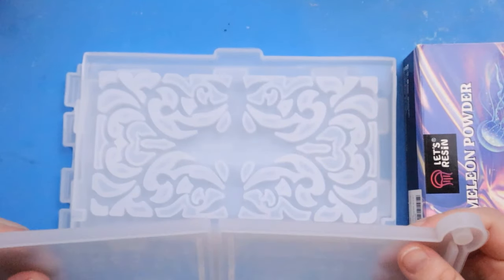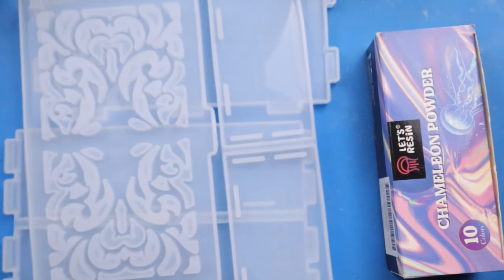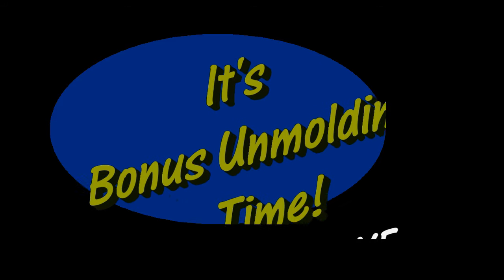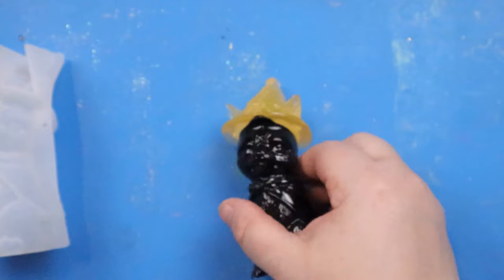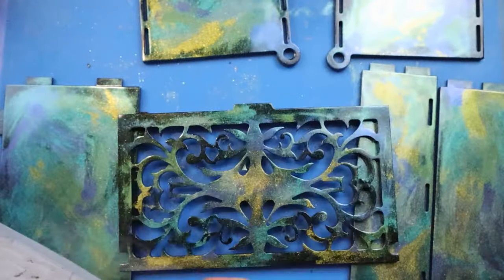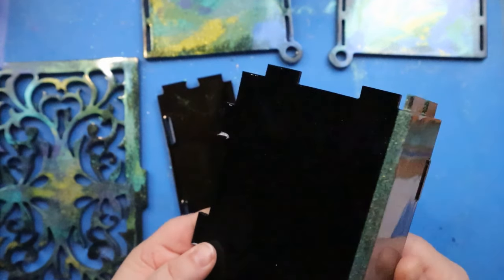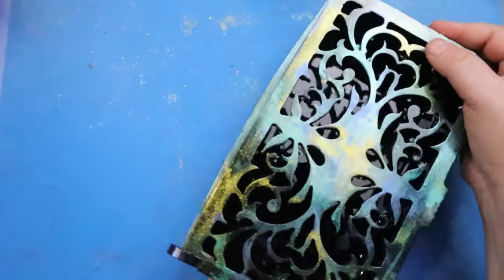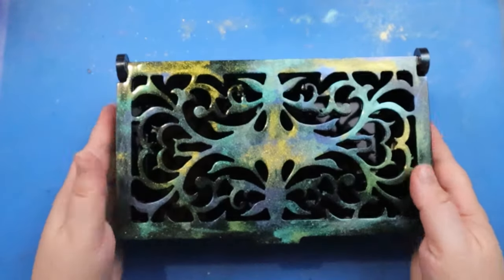*NEW Mold Alert! | Beautiful Storage Box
Today I'm cracking into a new mold (new to me) which is a gorgeous peek-a-boo top box! Let's freaking goooo!!!

Peek-a-boo Box Mold
Black Resin Paste
Let’s Resin Chameleon Powder 10 Pack